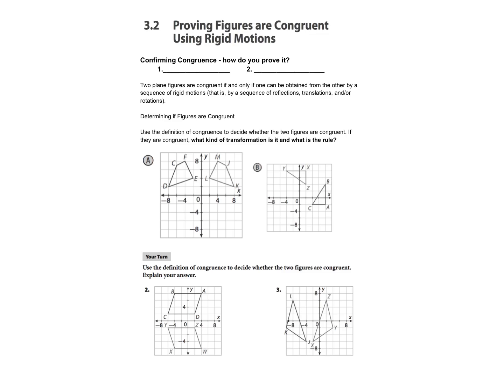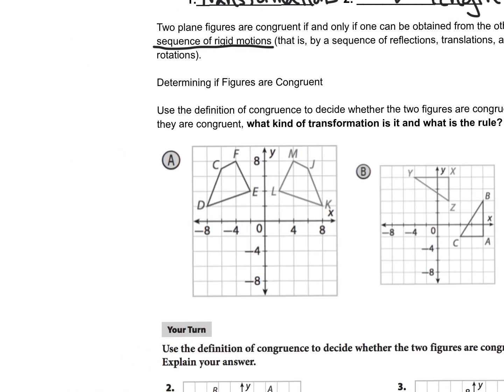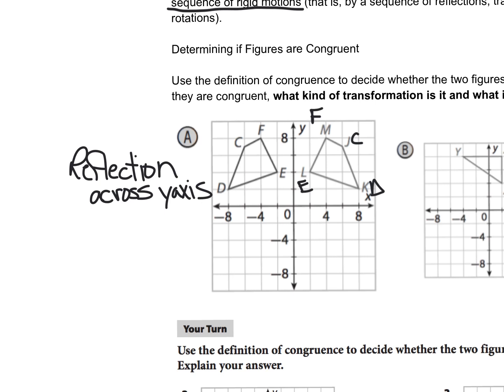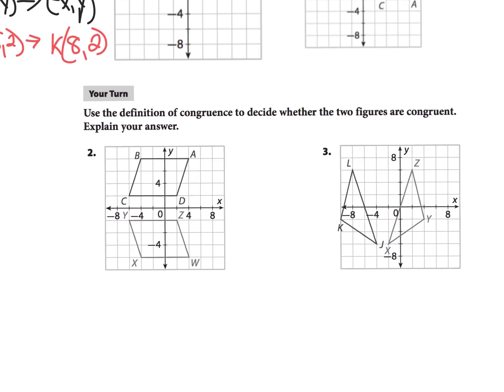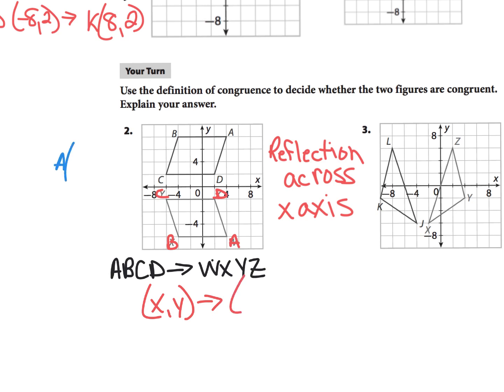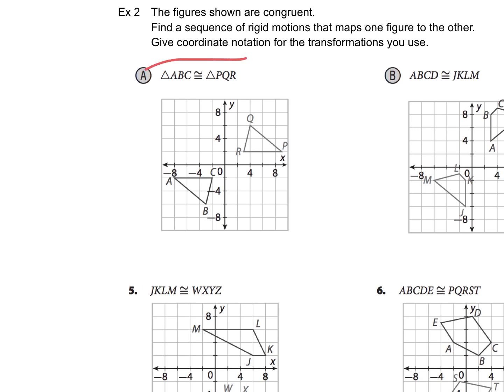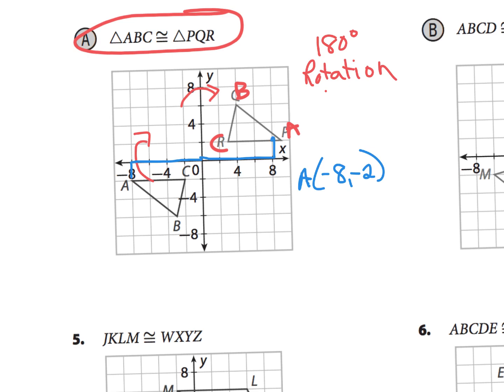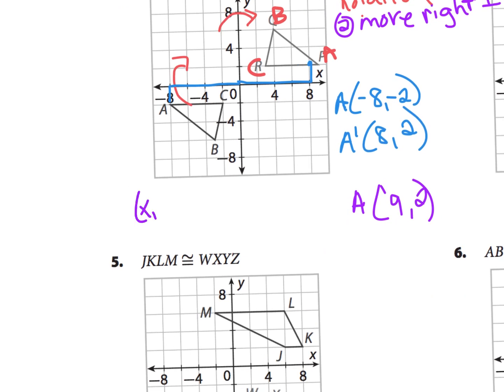Module 3.2video 2023